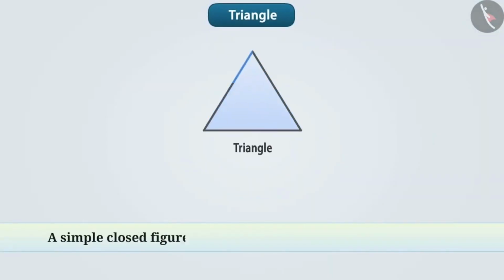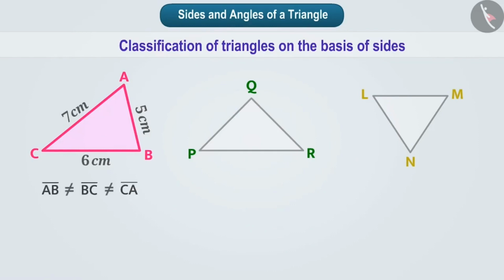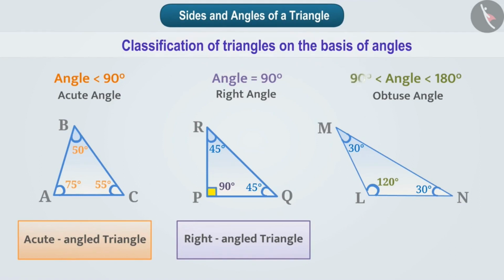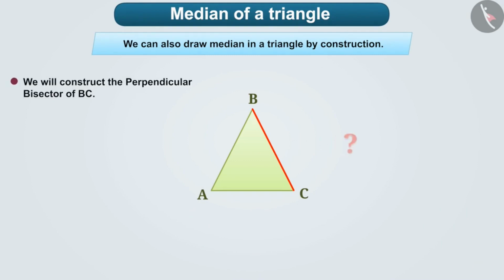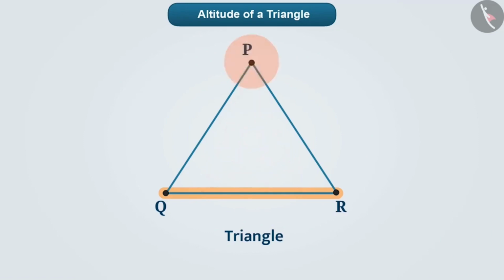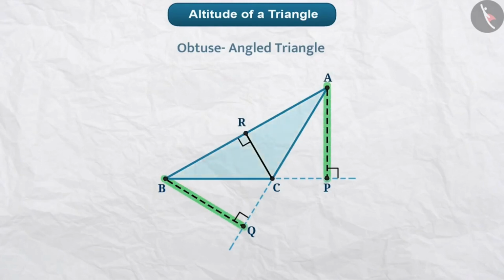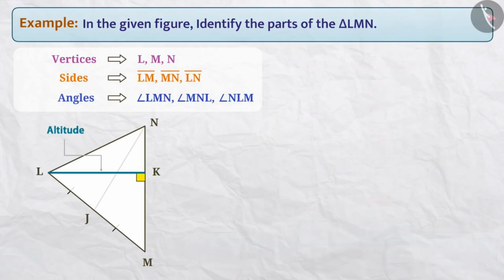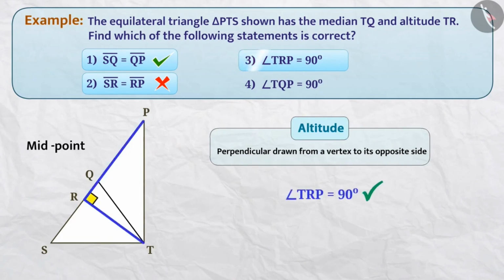Triangle and its parts, median and altitude of a triangle | Chapter 6 | Class 7 Maths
In this video you will learn about Triangle and its parts, median and altitude of a triangle  of Chapter 6 Maths of Class 7